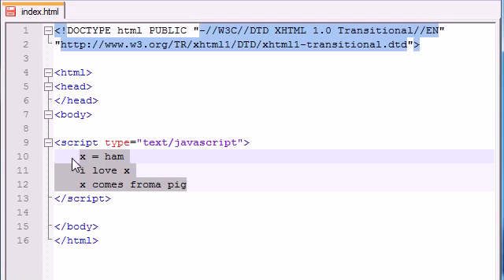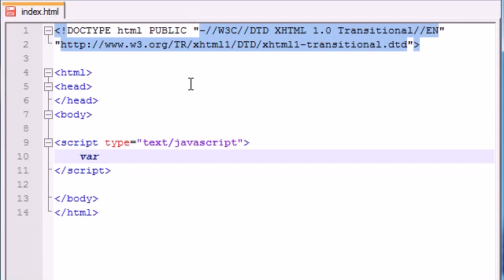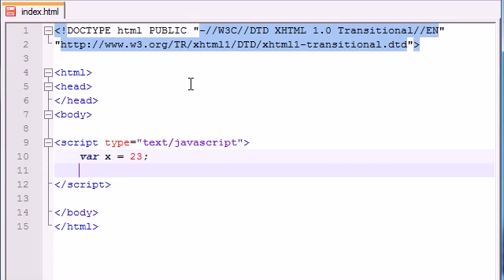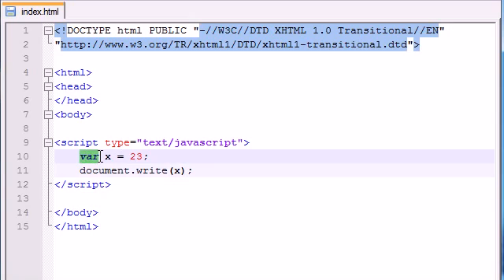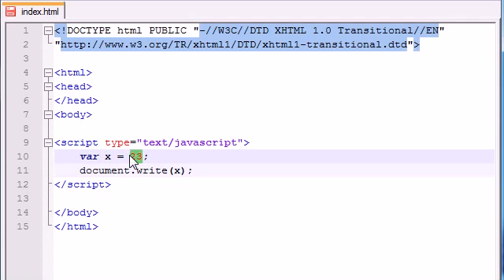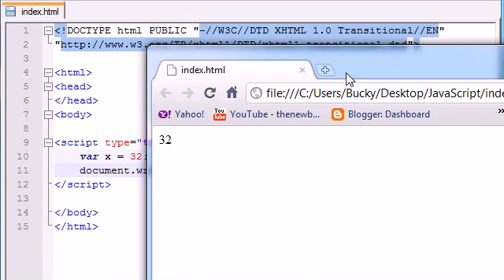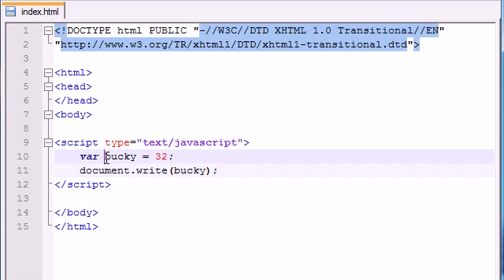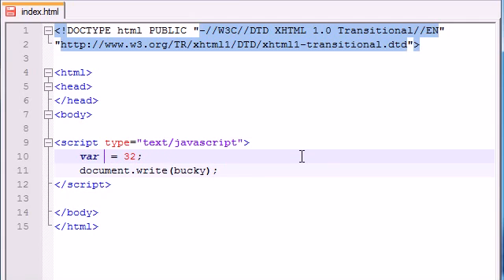Beginner JavaScript Tutorial 3 Variables